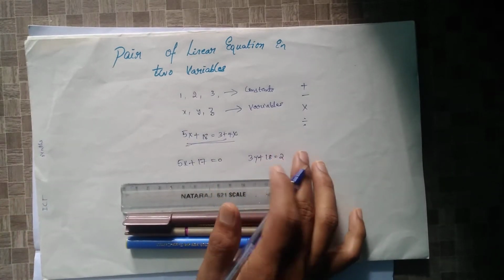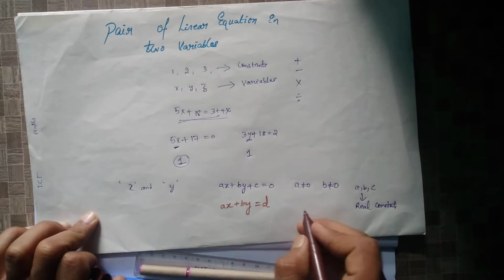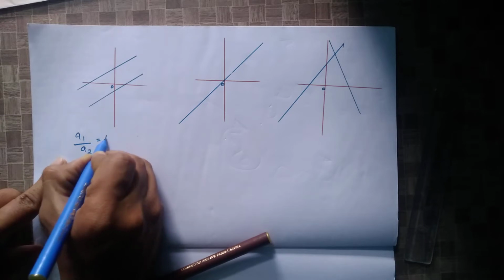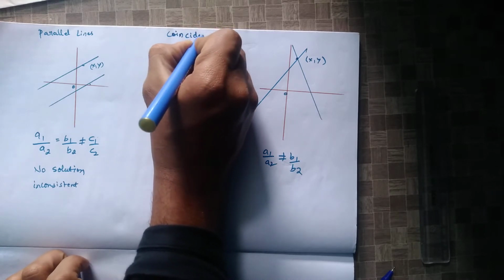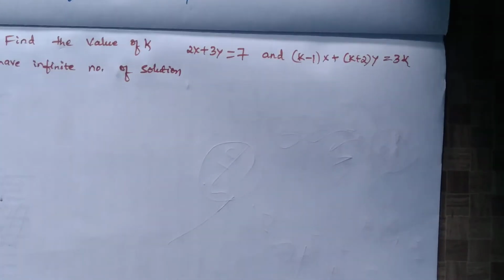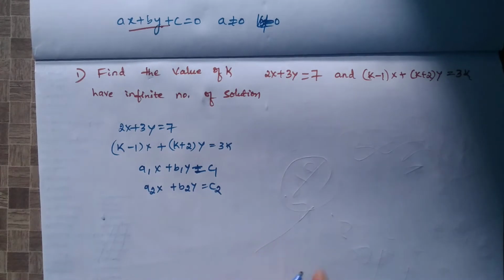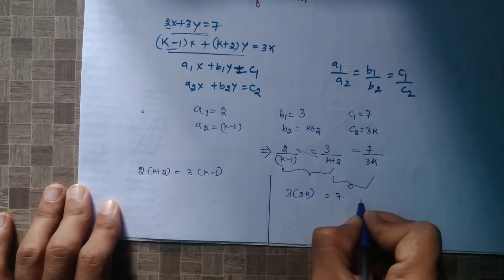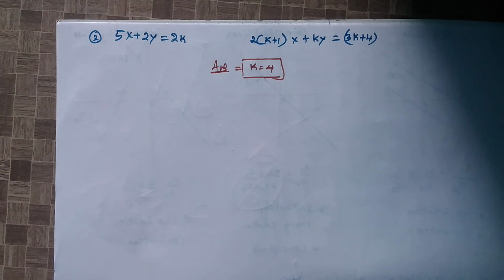linear equation in two variables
solving problems on linear equation in two variables...